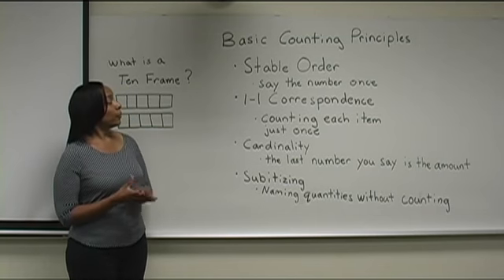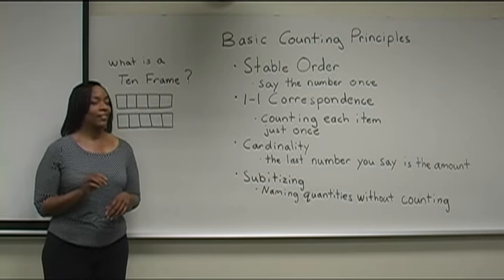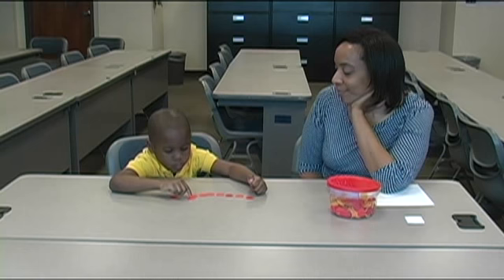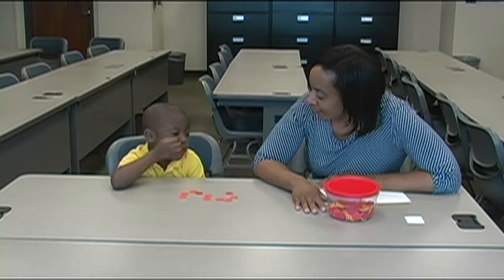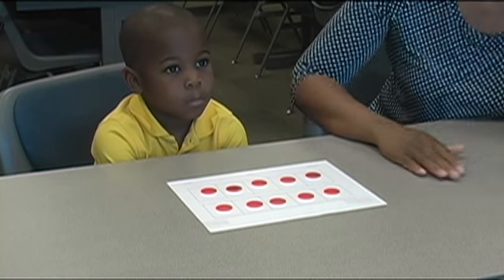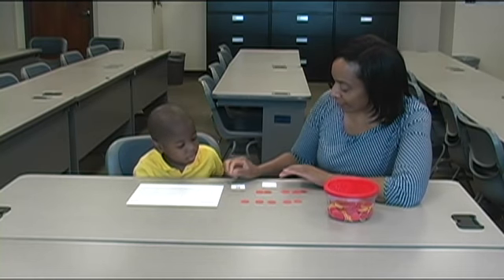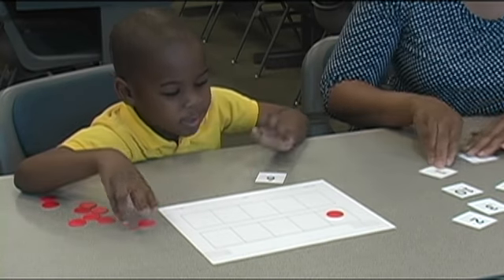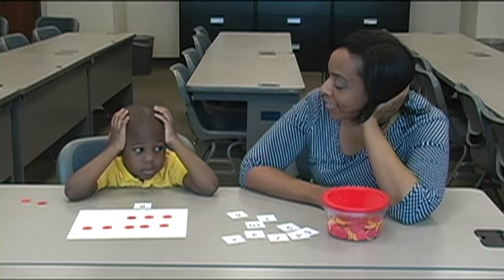Ten Frames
Yolanda Graham explains how to use Ten Frames.